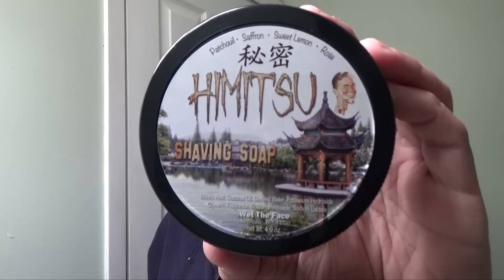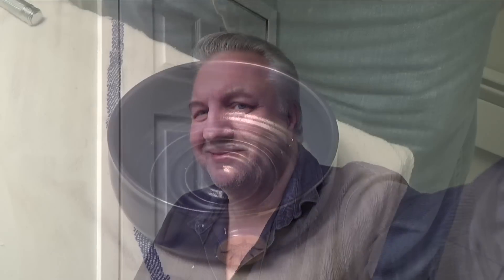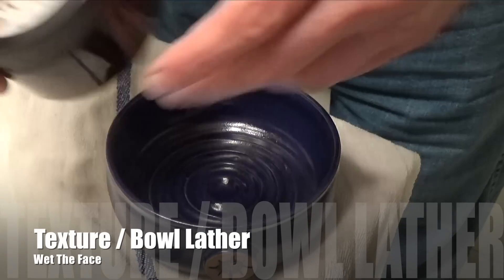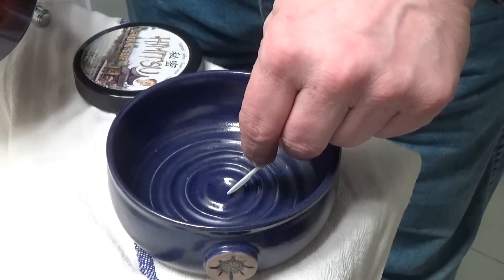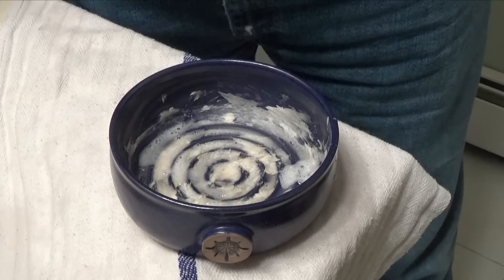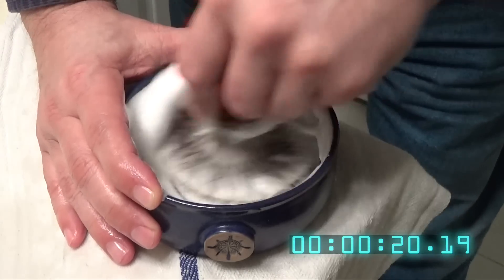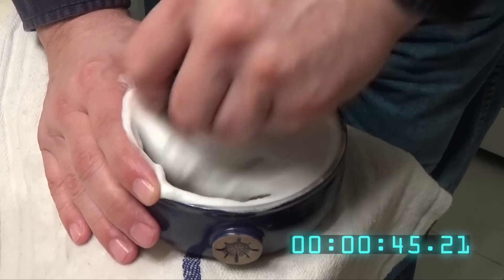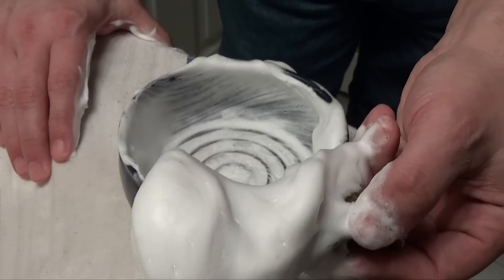Wet the Face / Himitsu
Company: Wet The Face
Product: Himitsu
Founder: Don Youngner
Location: Huntington, N.Y.

The creative process is different for all individuals. For me, I’m always jotting down names and ideas for shaving soaps some of them never see the light of day and others go into production. Recently I released three new shaving soaps into my product line and they are Taboo, The Quiet Man, and Himitsu which is what this review will be about.

Himitsu means secret and the secret to this soap is getting the right combination of the oils to work together not letting one overpower the other. Each oil used could be a standalone scent bu getting them to work together that’s the secret.

Almost all of wet the face shaving soaps come in a 4oz tub with a screw on lid. The waterproof label has the design of a temple in Japan surrounded by a Koi pond garden lake where I could imagine many would go and meditate. I would like to think this is where the creation of the soap took place and not my kitchen in Huntington.

The scent is just fantastic a combination of patchouli and saffron with an added touch of sweet lemon and rose for an evocative and earthy scent. Not as heavy as straight up patchouli, it's made lighter with the addition of the saffron and made sweeter with the lemon and rose. This secret blend was created with just the right amount of each.

Whether you face or bowl lather like me you’ll have no problem making an incredible amount. It took me just a little over a minute to create a mound of it on my brush.  When applying the lather, I had no issues it got right into my beard and held on throw-out the shave. The slickness and glide where perfect allowing me to go to trouble spots without irritation. The post shave feel was one for the books.

So, I had a great shave with Himitsu and the scent is starting to become one of my personal favorites. I’m working on the aftershave and it should be available soon.

Product: Himitsu 4oz $12.95